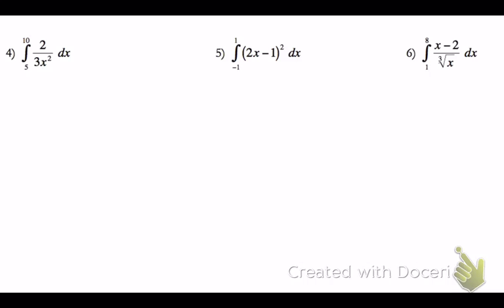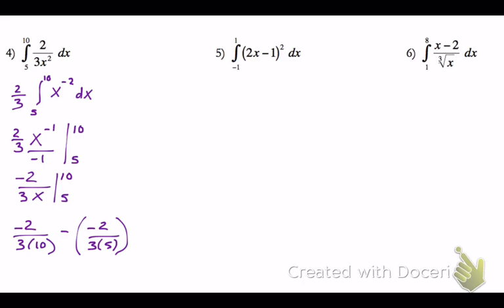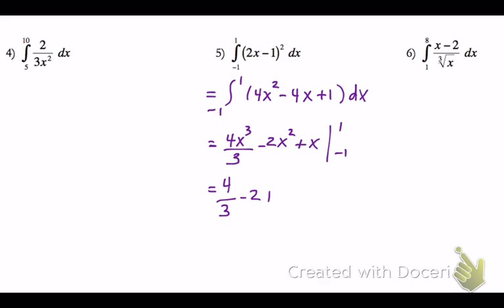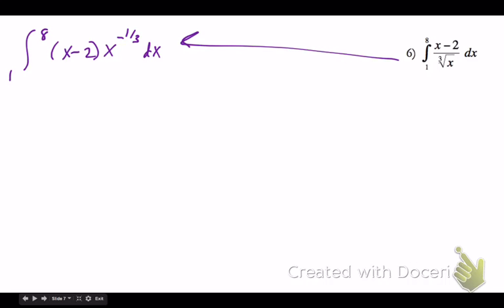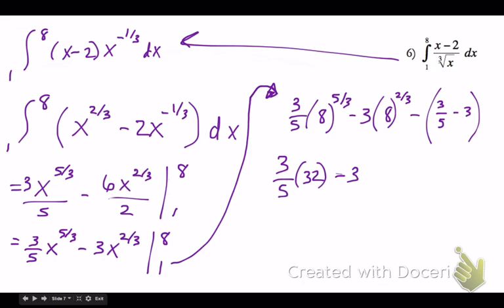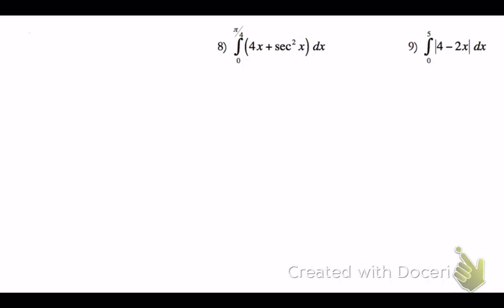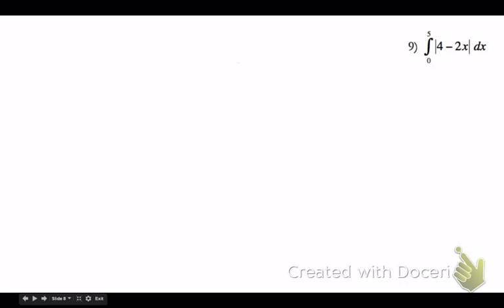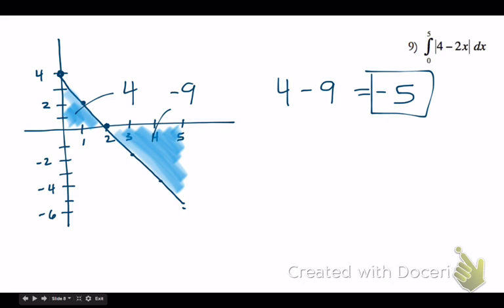Fundamental Theorem of Calculus